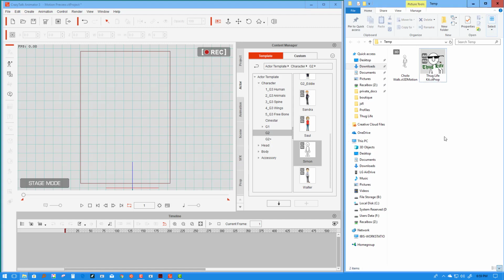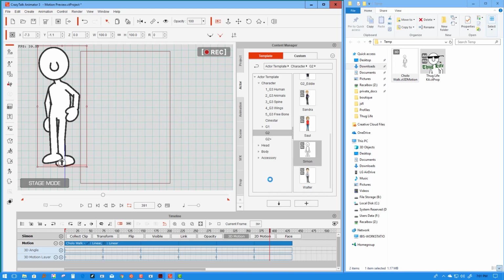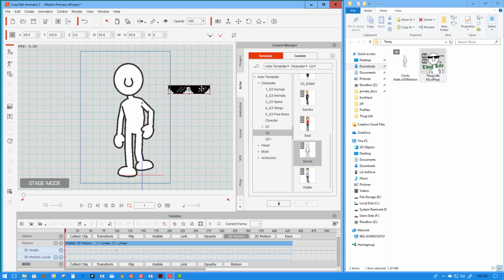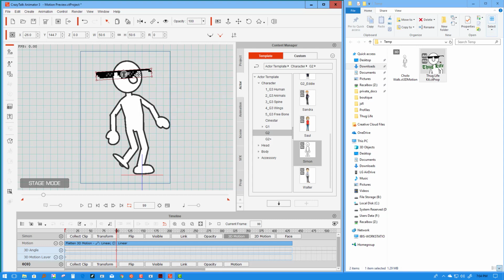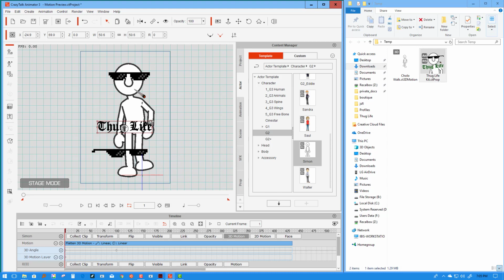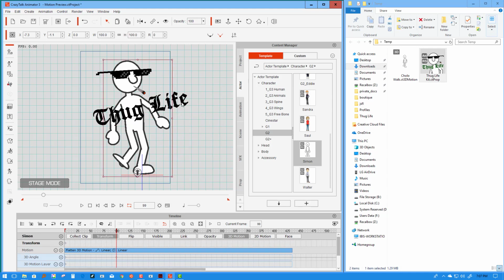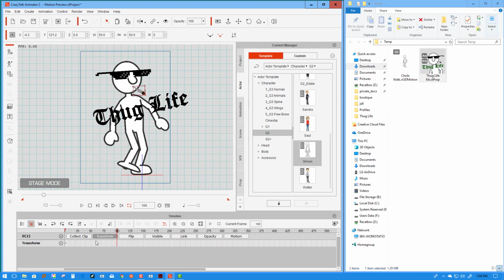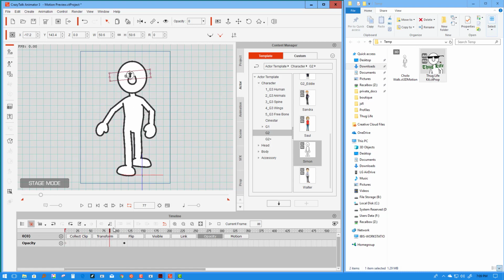How to live the Thug Live in CrazyTalk Animator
Done something Bass Ass lately?

This video demostrates how to incorporate this hillarious meme into your CrazyTalk Animator Animations.

The Thug Life Kit is a smart prop that you just drag and drop into your CTA stage, and easilly manipulate to add that extra bit of emphasis when ever one of your chracters does something deserving of thi meme.

The Cholo walk cycle and Thu Life Kit are available for free to members of toontitan.com